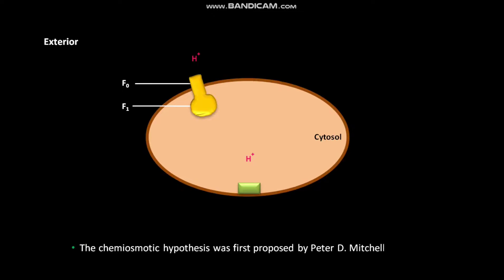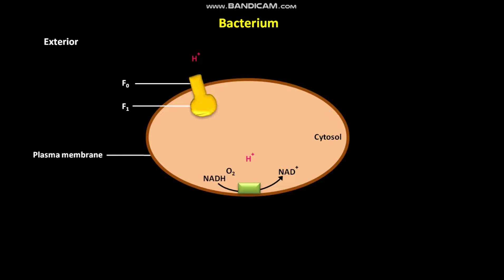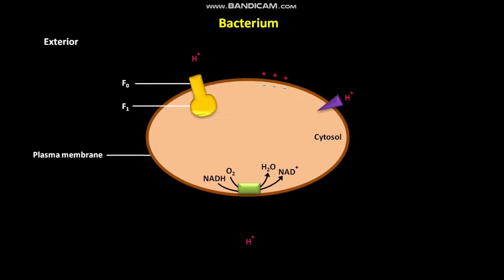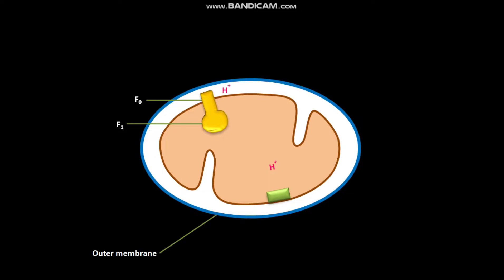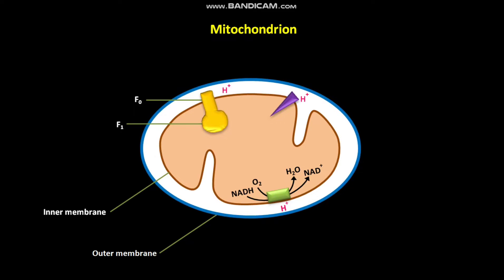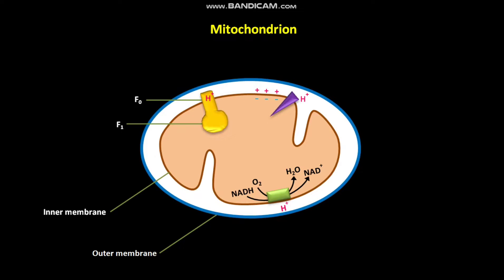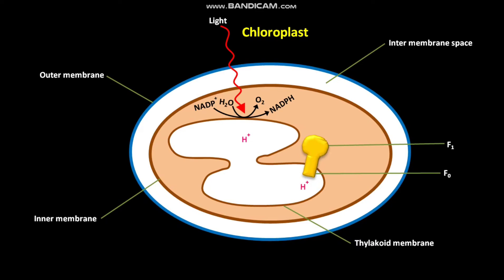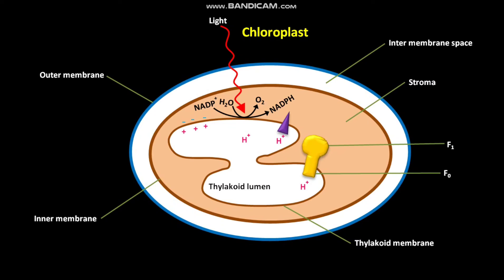Chemiosmosis in bacteria mitochondria and chloroplasts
In this video we have discussed about chemiosmosis in bacteria mitochondria and chloroplasts .